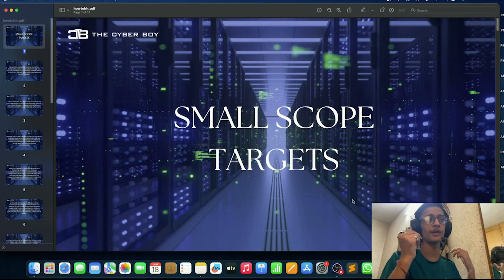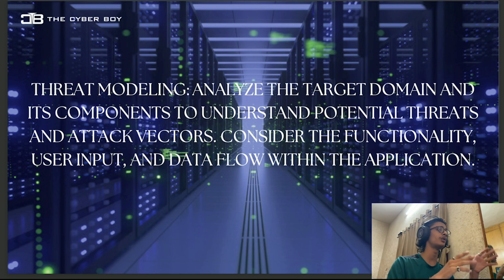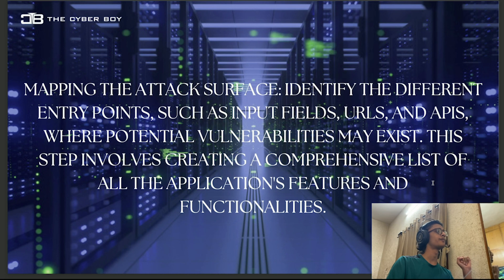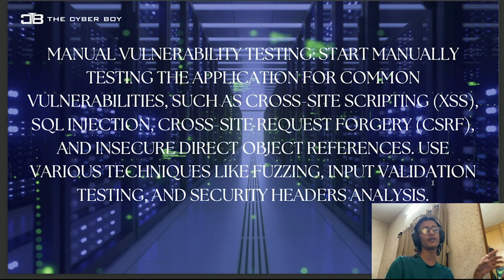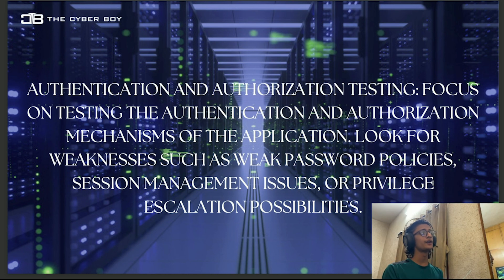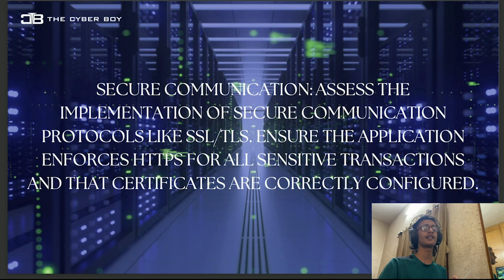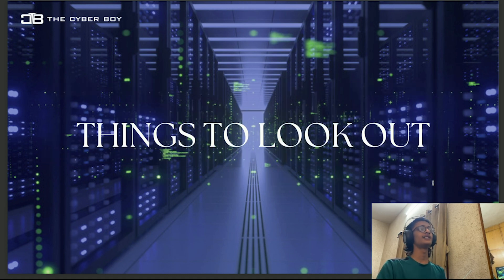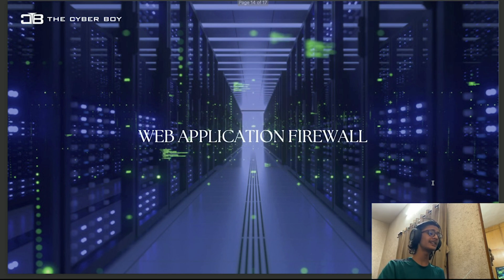How to Hunt on small scope target or Single domain target | bugbounty ep 23 | LINUX BY VIKKU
Hello folks,
Here is the New Episode of Bug BOunty series it is the 23rd episode.